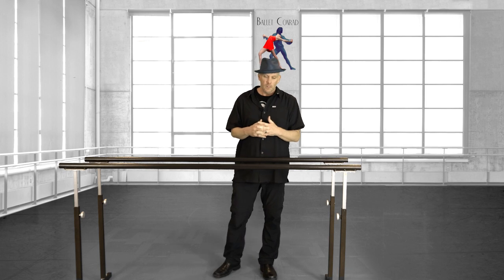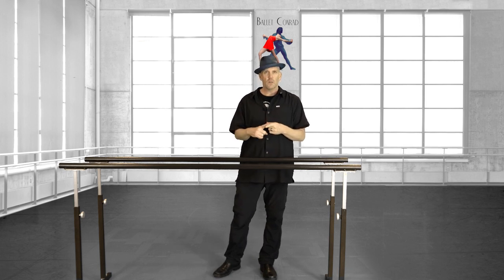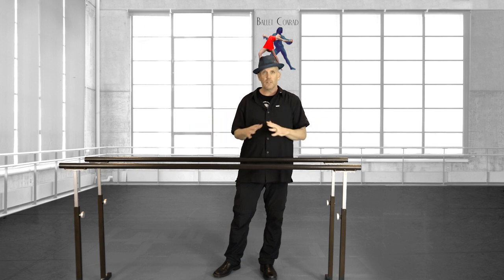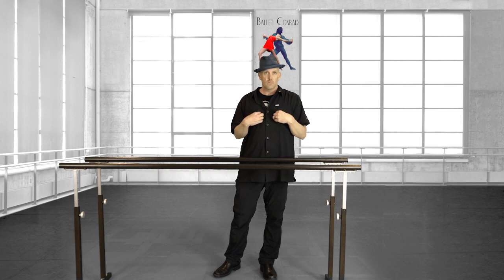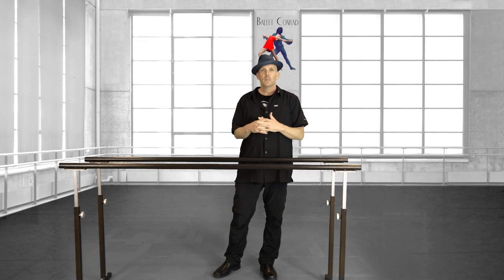587 Truth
Zoom with Svetlana